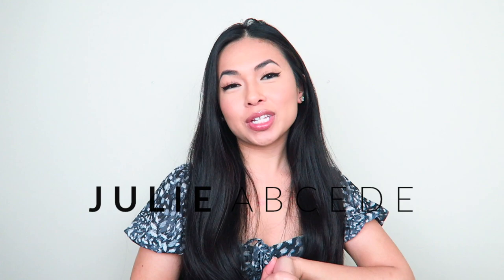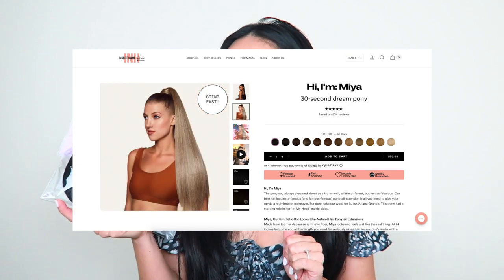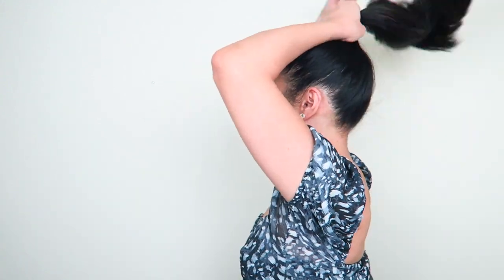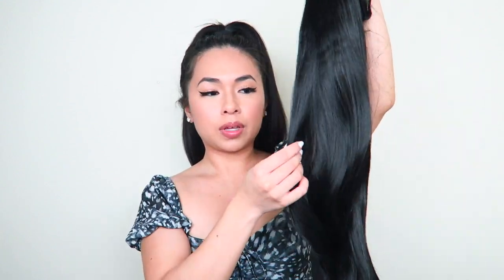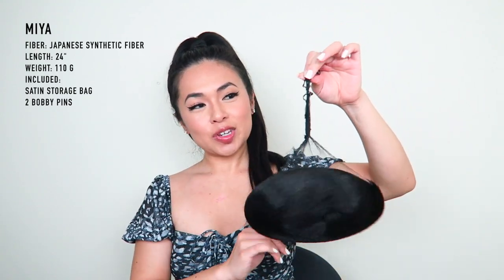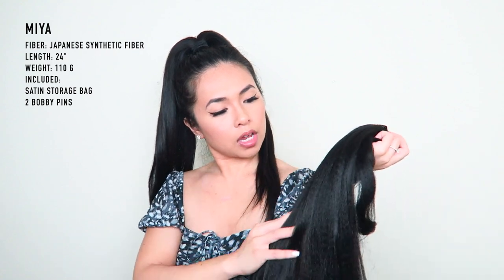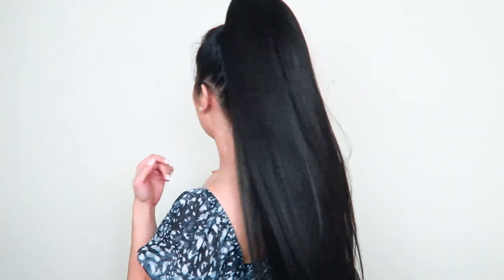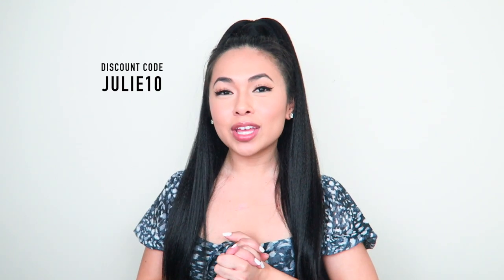INH (Insert Name Here) - HAIR EXTENSIONS REVIEW (Miya & Brit)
PURCHASE MY BOOK - BRANDING QUICKIES (Amazon)

TEAMI BLENDS: Wellness products inspired by tea
20% code: JULIEA20
25% code: JULIEA25

Our couples channel:  @HONG + JULIE